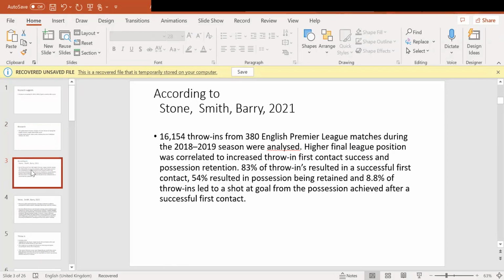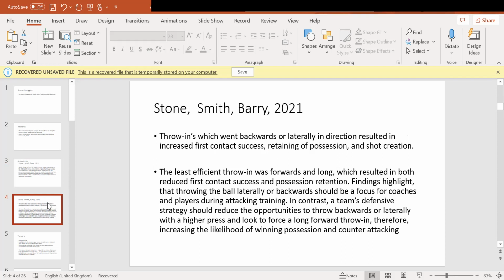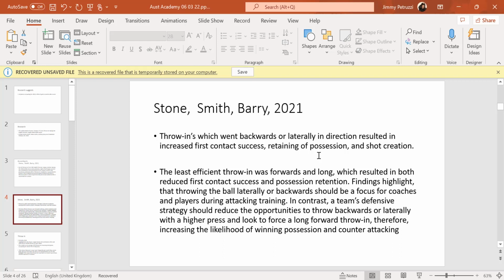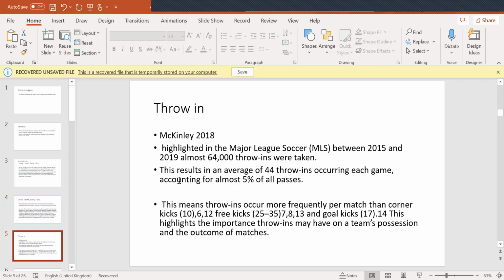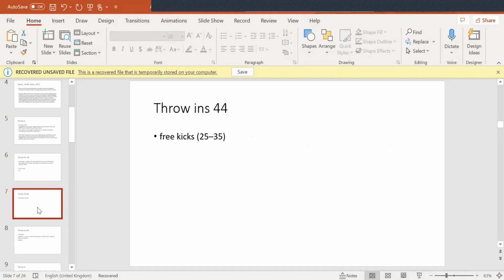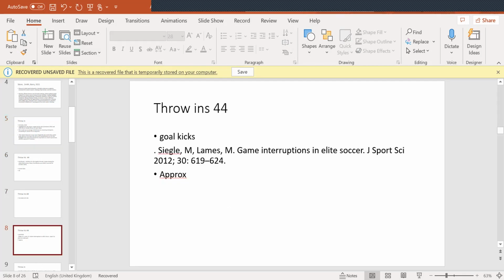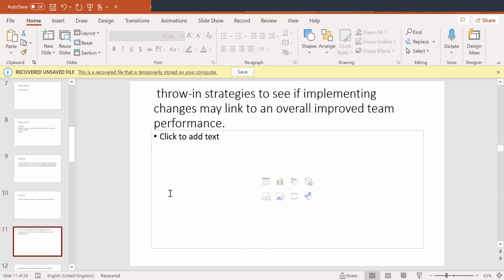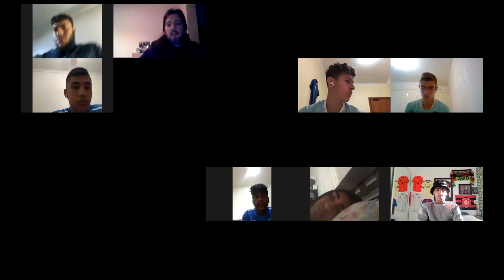Australasian Soccer Academy webinar segment The importance of practicing the football throw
Australasian Soccer Academy  webinar segment The importance of practicing the football throw  precision and receiving
discussed by lecture with
Jimmy Petruzzi, Cert Ed, PGCert MH Psych, MSc (Psychology and Neuroscience of Mental Health), BIH, MBPsS

Jimmy Petruzzi MSc is a world-renowned high performance coach, hypnotherapist and NLP trainer, award-winning coach, bestselling author, award-winning speaker, developer of cognitive reprocessing, radio broadcaster, musician, committee member communications officer and Co Chair elect for the North West England BPS British Psychological Society, editor for BPS British Psychological Society North of England Bulletin.

A lifelong learner, Jimmy has studied several different modalities over the past 20 years, ranging from NLP, CBT, hypnotherapy, including studying the intensives and masterclasses at The Milton H. Erickson Foundation, Phoenix, AZ. Including completing teacher training, including several coaching courses in sport and business and continues to expand his knowledge by incorporating several modalities, principles from the arts, martial arts, sport and business into his delivery.
This tutorial  is in no way a replacement for any prescribed medication; nor is it intended to contraindicate or supersede any medically diagnosed conditions or designed to treat anyone or make any recommendation's learners deploy techniques as part of any treatment plan.
Please sign up to our dedicated